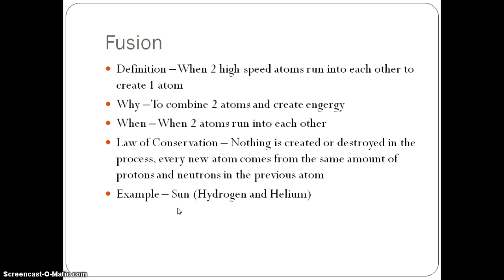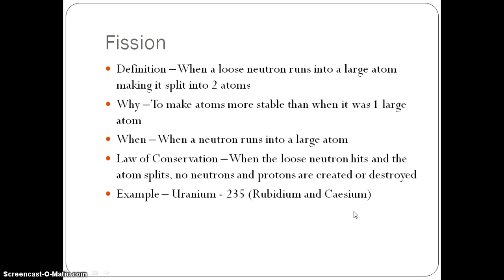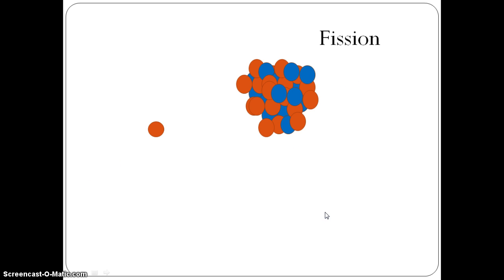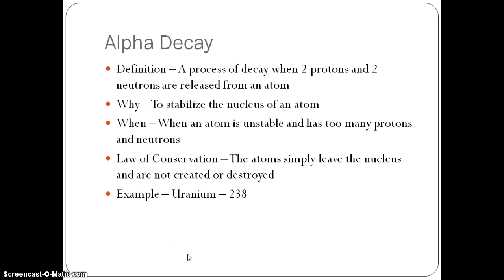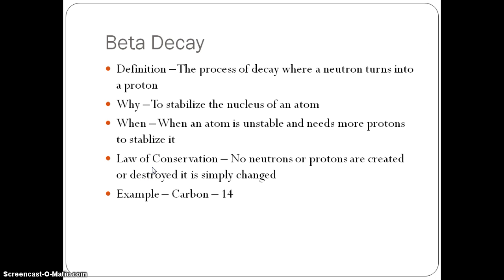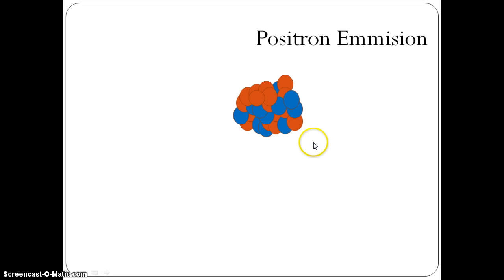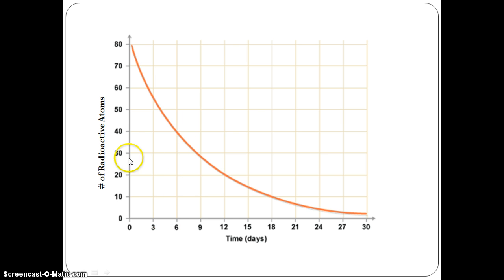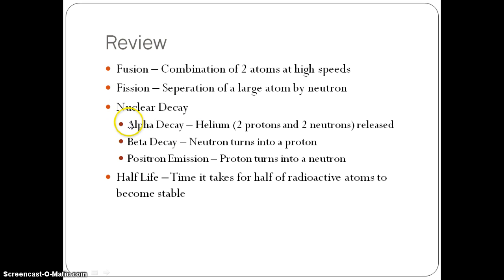Nuclear Processes - Quinn B.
Project for Chemistry